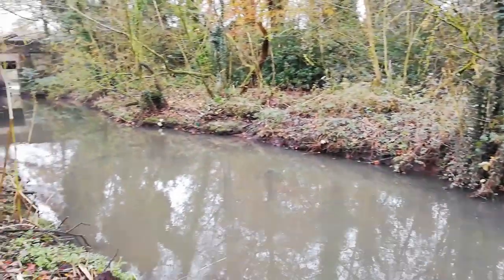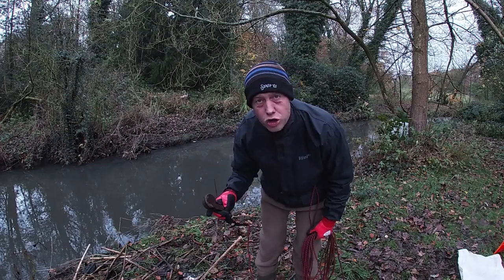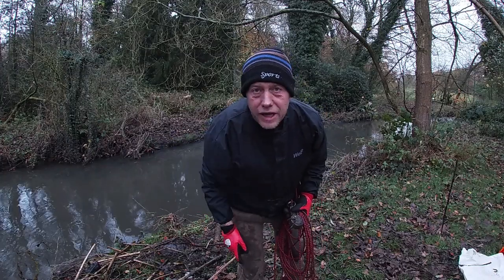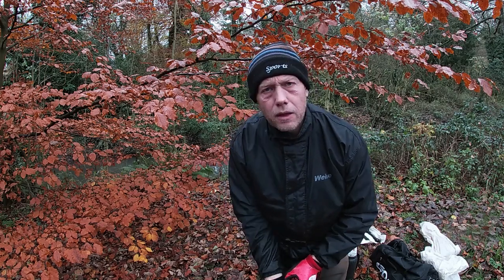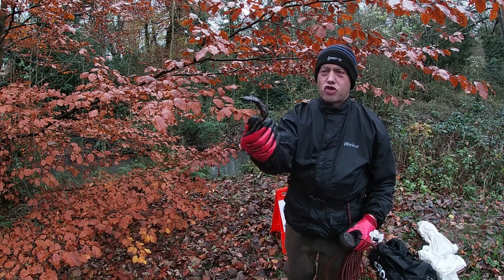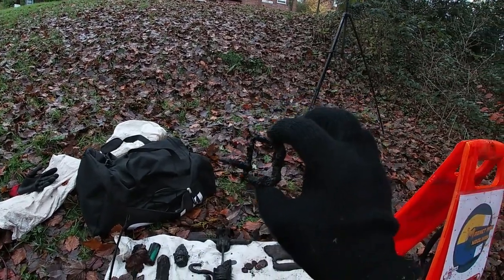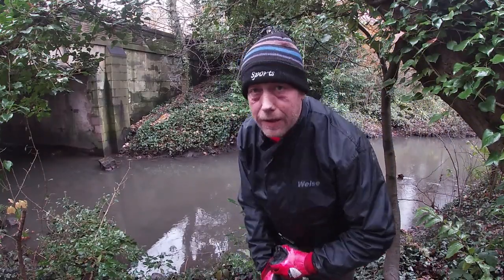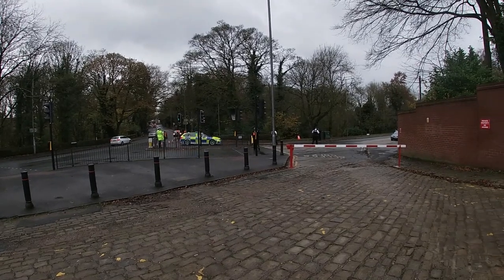Newton brook 4th visit WW2 Granade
stop the front page lol granade found while magnet fishing the newton brook , only me i suppose can find this ww2 relice.